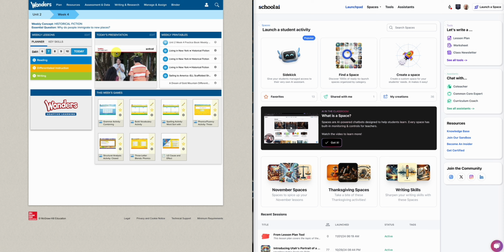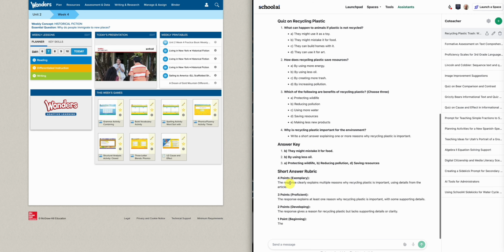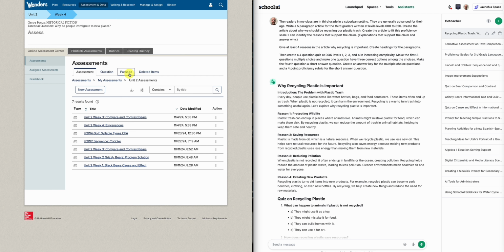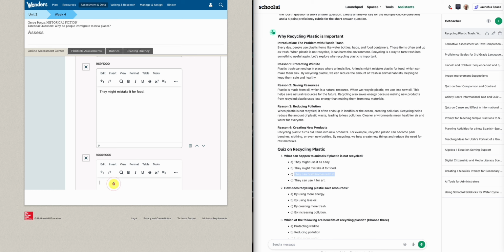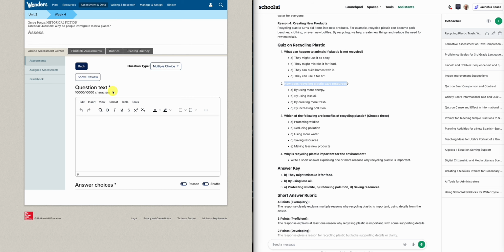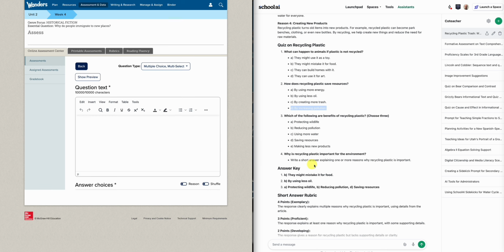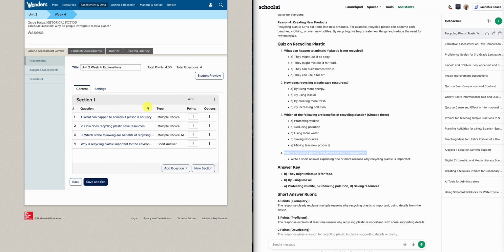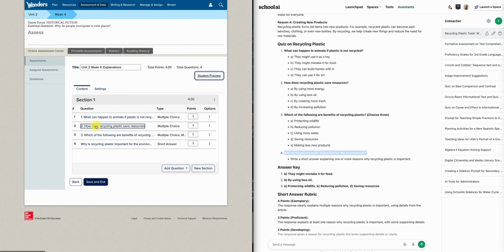SchoolAI and Wonders CFA